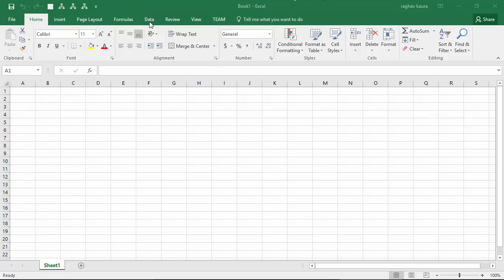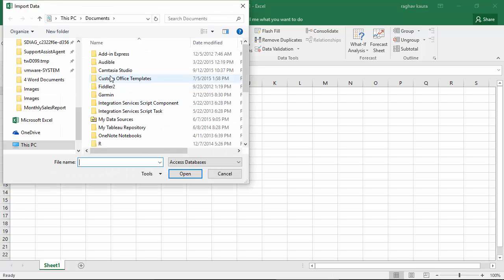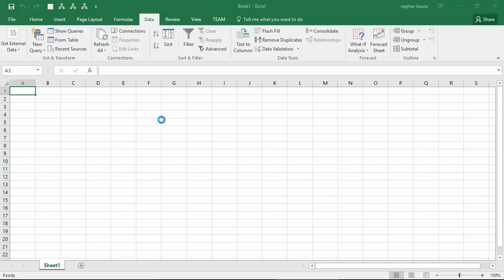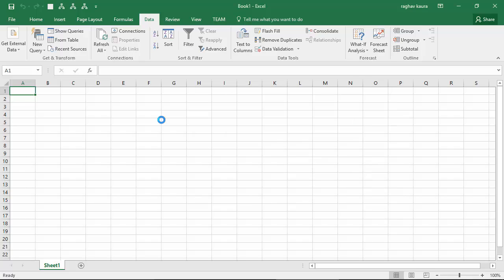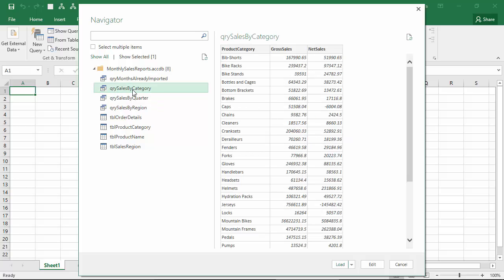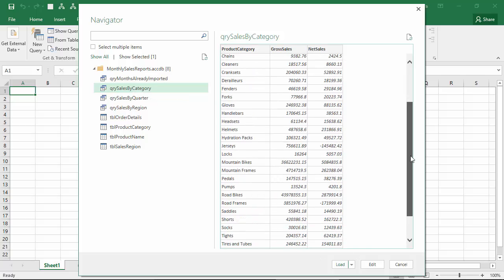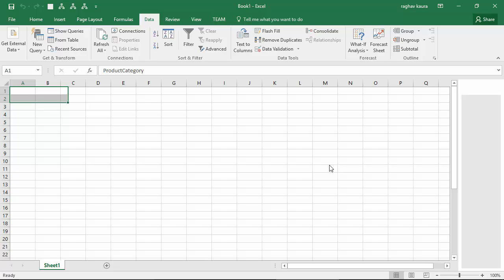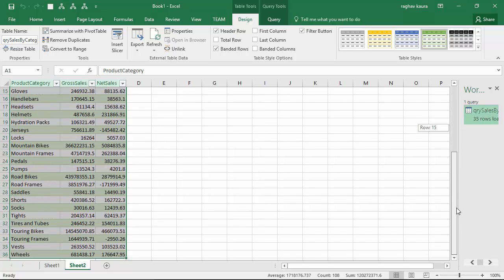Connect and Load data from access database to excel workbook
Connect to Access database and load available data to excel workbook using power query.